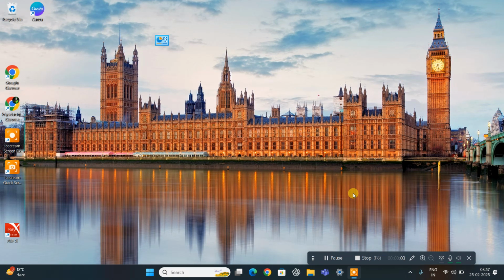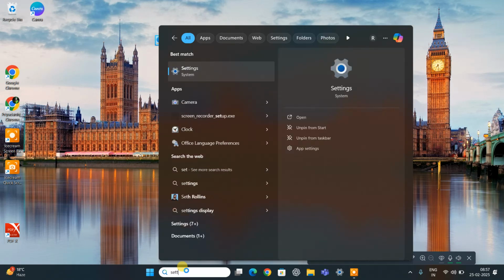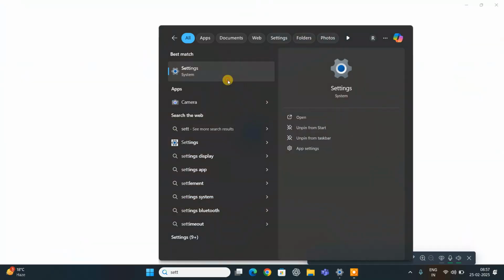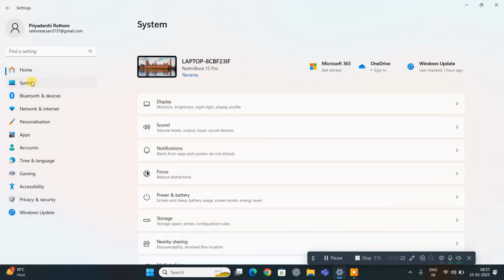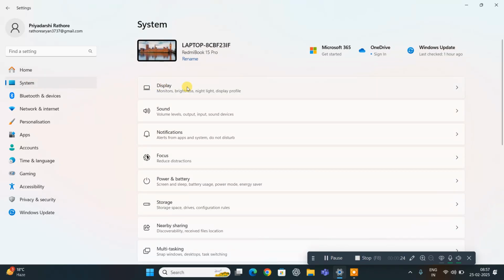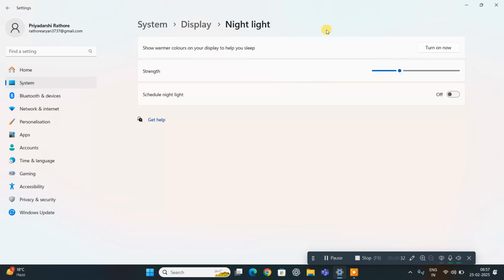How to Enable Night light Feature on Windows 11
we'll show you how to enable the Night Light feature on Windows 11 to reduce eye strain and improve your sleep quality. Night Light changes the color temperature of your screen to warmer tones, making it easier on your eyes during the night.
FOLLOW ME